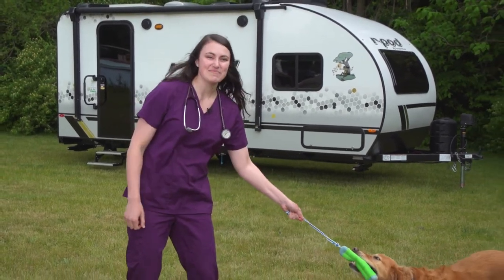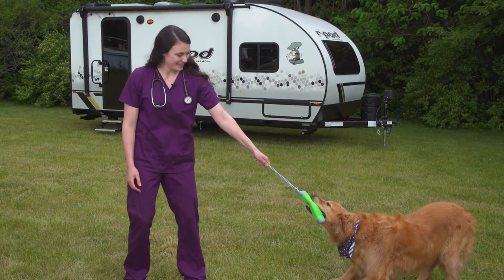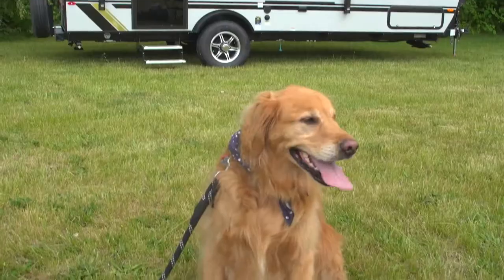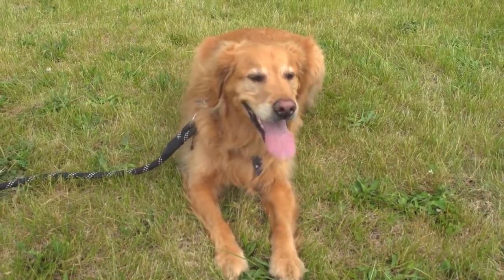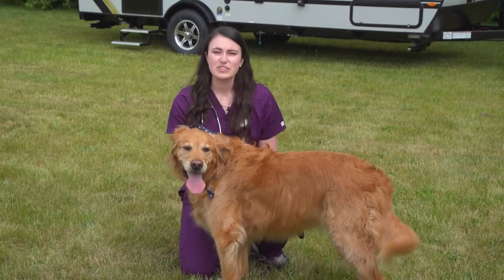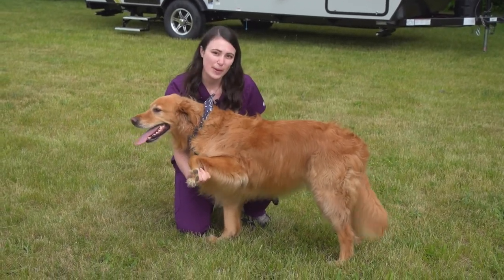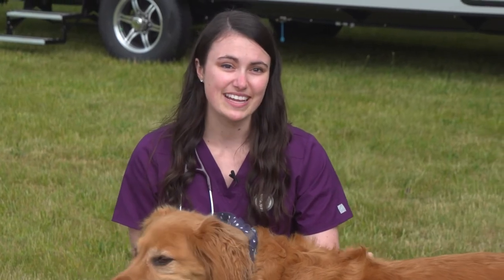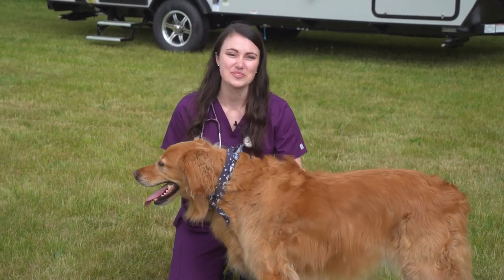Dr. Fitz on Tick Disease and Prevention on Rollin’ On TV Show Segment 2021-17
I’m Dr. Fitz, and this is Theo. Today I’m going to be talking about tick prevention. I’m going to be addressing what ticks are, why we worry about them, and what you can do about it. First, ticks are eight-legged parasites that can bite both our pets and us. Here is how you can handle ticks.